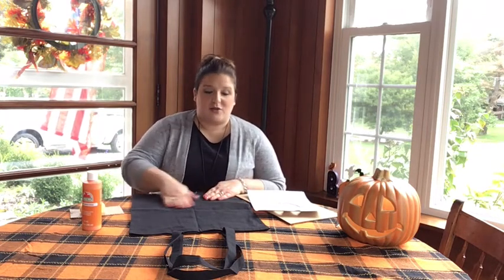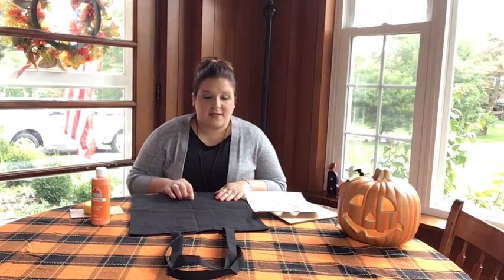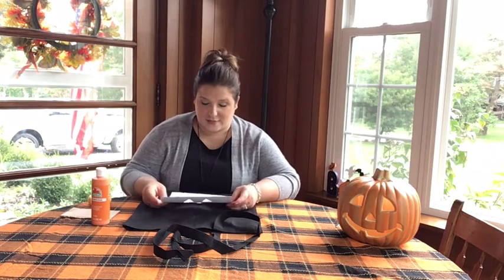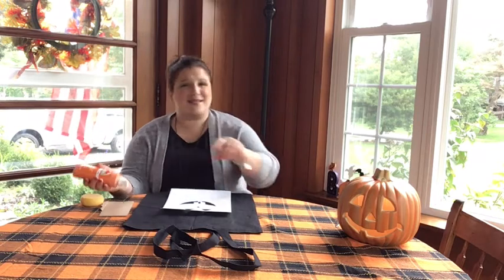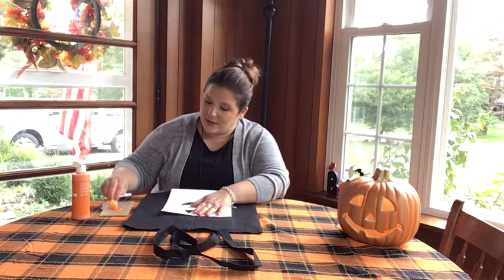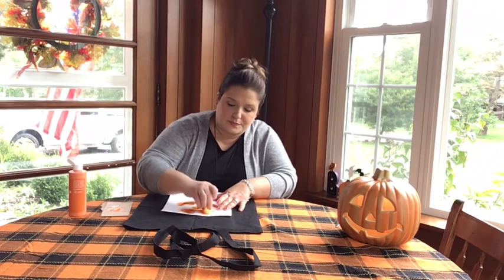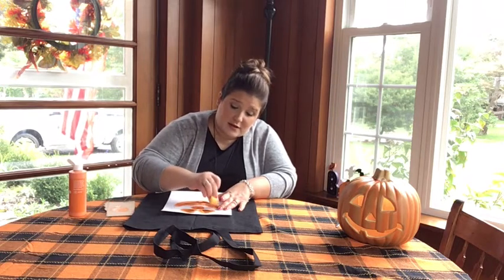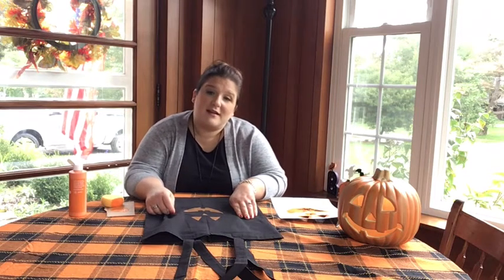Halloween Tote Bag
This video tutorial will take you through the steps of making a Halloween tote bag craft using the materials provided by Rodman Public Library.